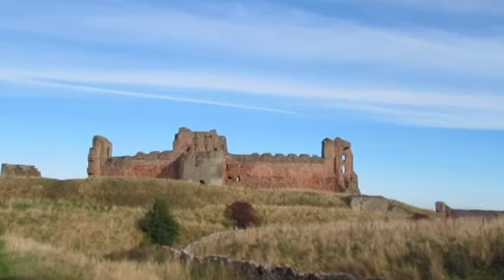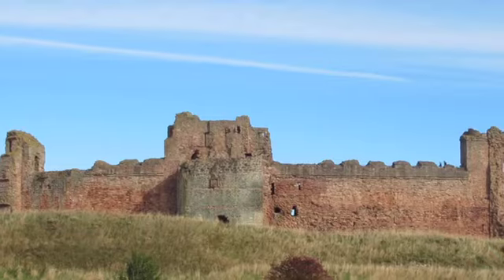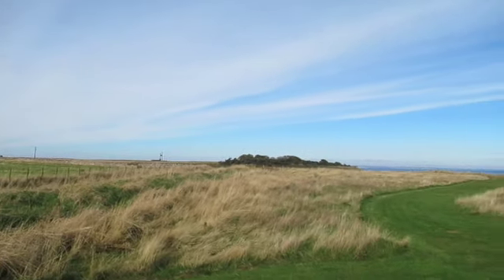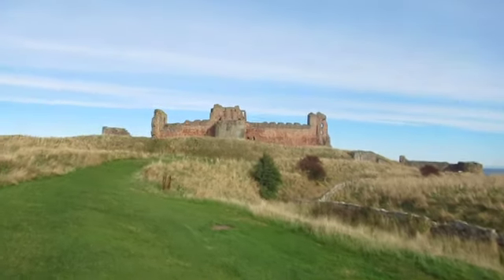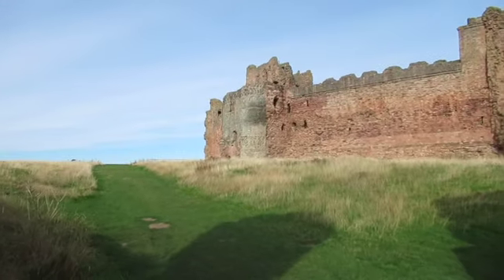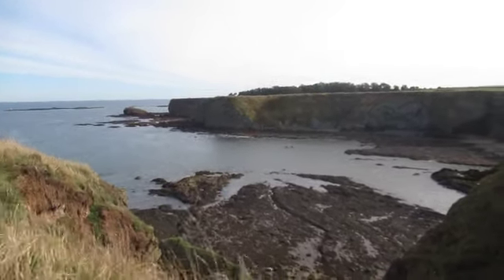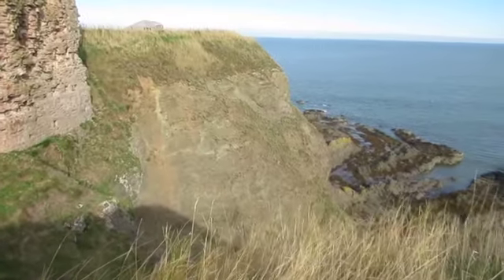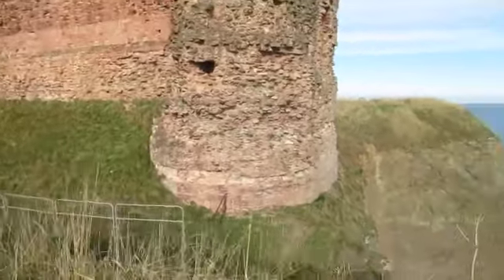TANTALLON CASTLE - EAST LOTHIAN, SCOTLAND [PART ONE]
We at Conquering Alba are travelling to little known/niche Scottish heritage places in Scotland.  Today, we have travelled to Tantallon Castle situated east of North Berwick in East Lothian and within Scotland.  We hope you enjoy our video.

We upload a new video every fortnight on Sundays at 9am.